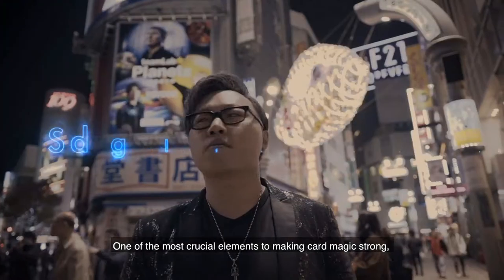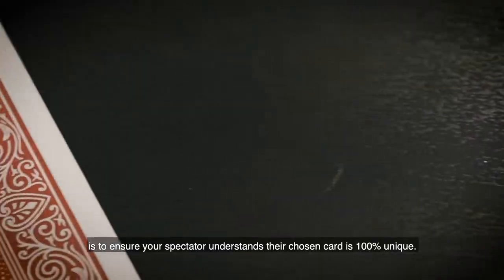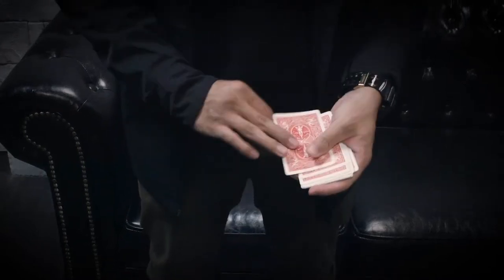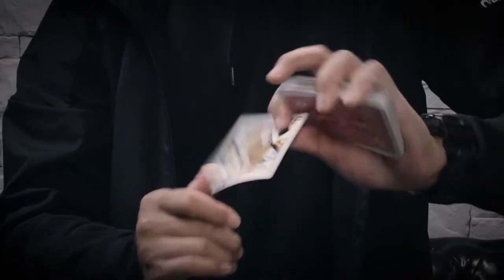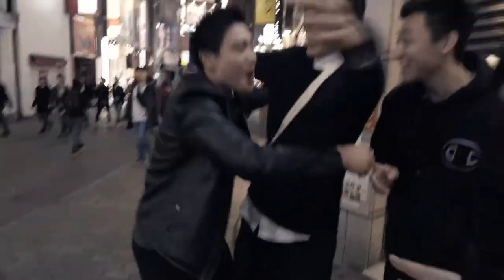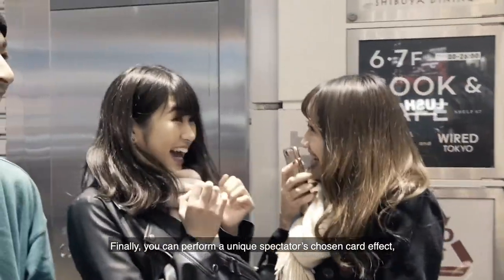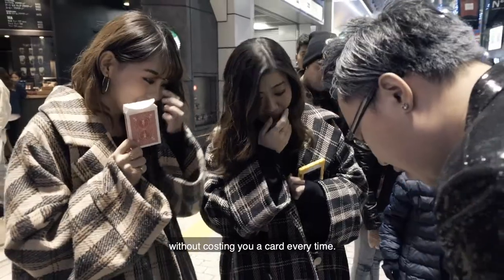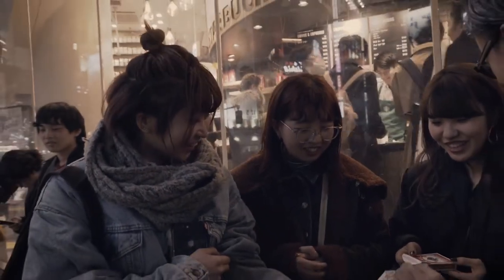Stick To It Red Shahrul Nizar